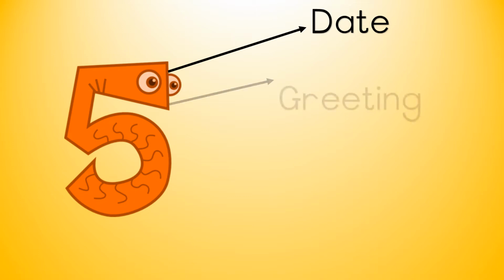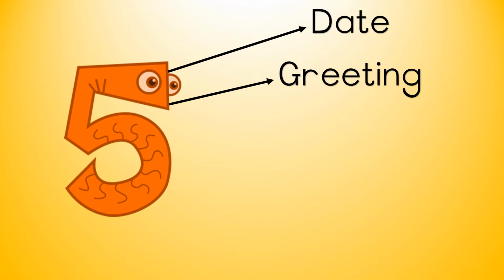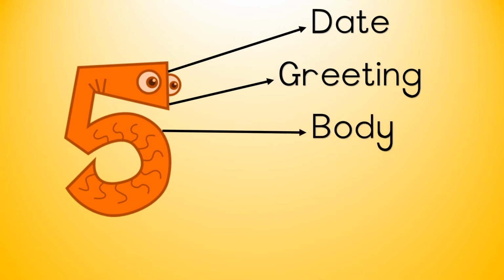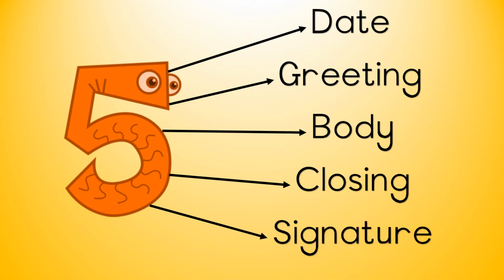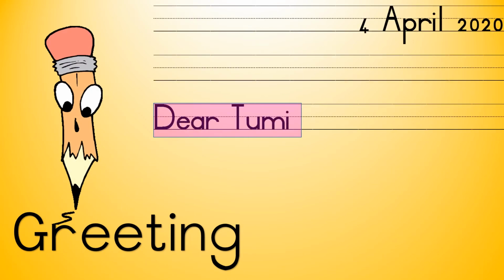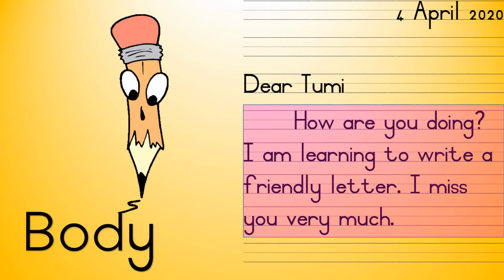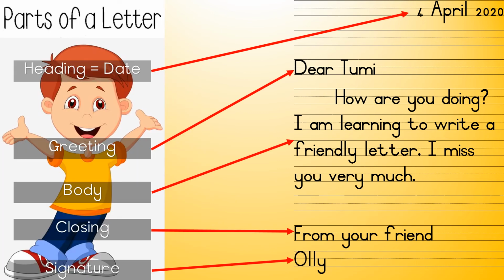Writing a Letter - for children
The five points of writing a letter